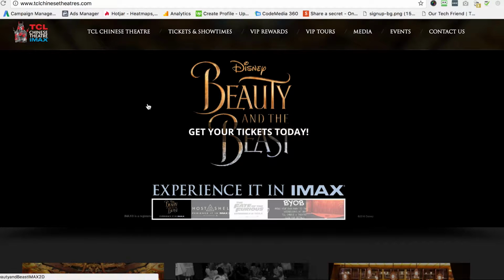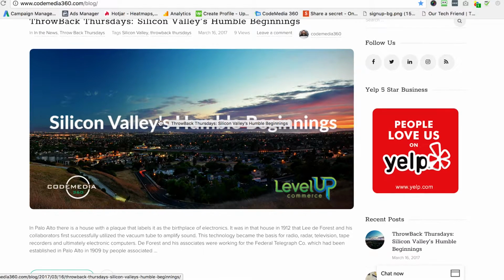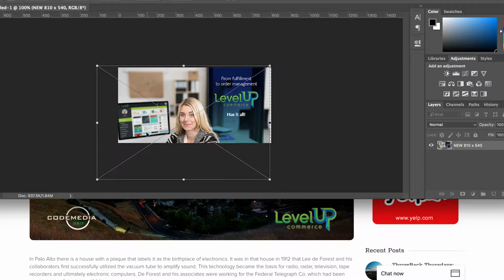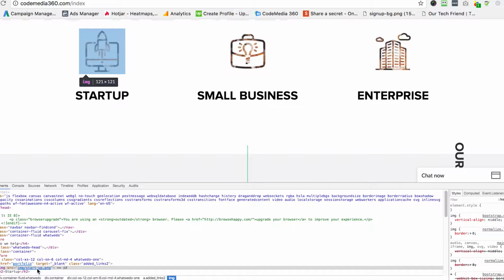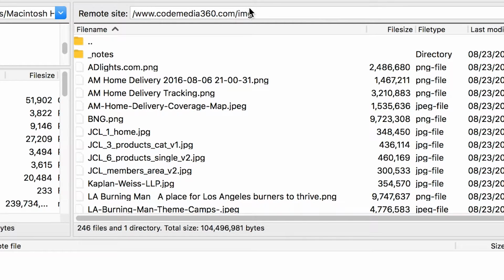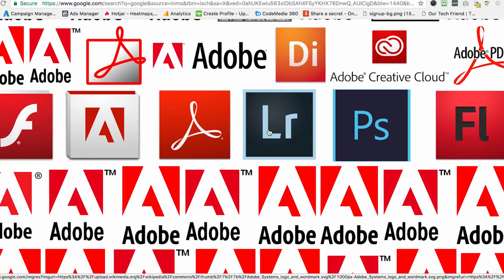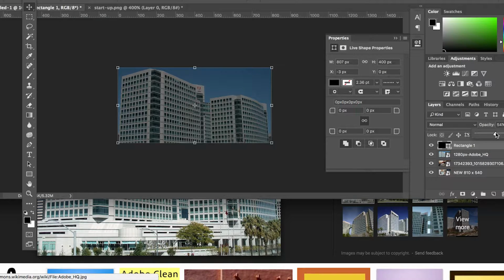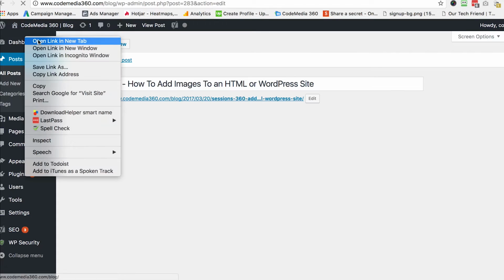How To Add Images To an HTML or WordPress Site Using Photoshop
Welcome to another episode of sessions 360. Today we have a very exciting show because we will be showing you guys the best practices, what to look for and how to add,  images to your HTML and WordPress Site.